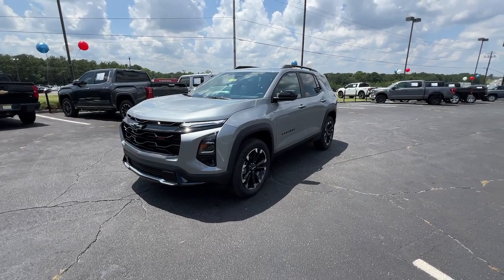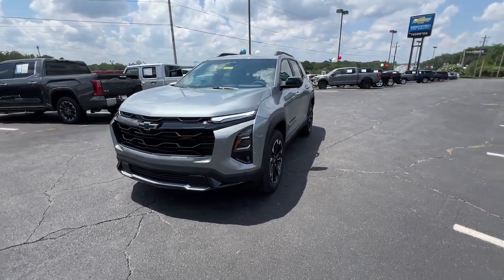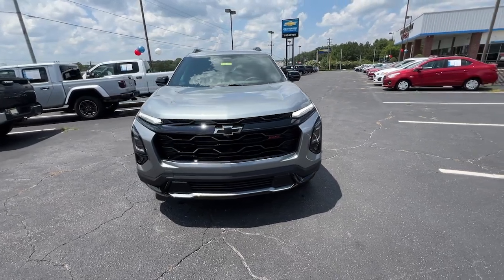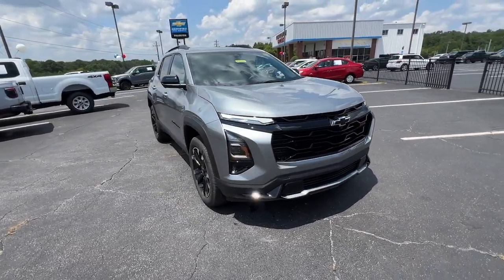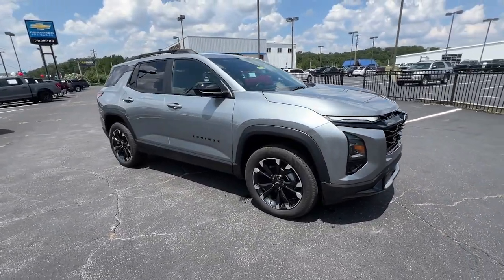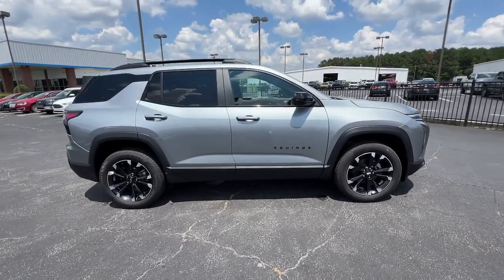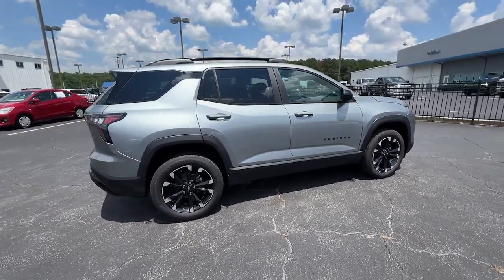2025 Chevrolet Equinox RS Douglasville, Powder Springs, Smyrna, Atlanta GA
New 2025 Chevrolet Equinox RS available at John Thornton Chevrolet located in 1971 Thornton Rd, Lithia Springs, GA, 30122.

Hop into the  2025  Chevrolet Equinox. The advanced safety features, passenger-friendly cabin, generous cargo space, and connected technology of the Equinox help you navigate every twist and turn of the road with confidence and style. The following are some of this vehicles highlighted options: Navigation System, Keyless Entry, Heated Driver Seat, Rear Camera Mirror, Satellite Radio, Power Passenger Seat, Power Liftgate, Premium Sound System, Heated Rear Seat(s), Fog Lamps. Satisfy your desire for a family-friendly vehicle that meets your needs and exceeds your expectations. Drive the Equinox.